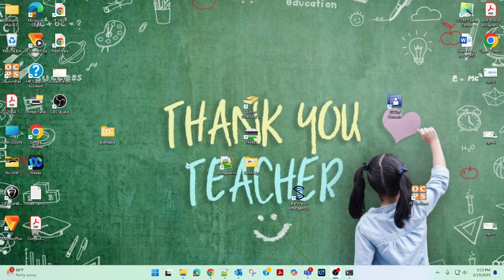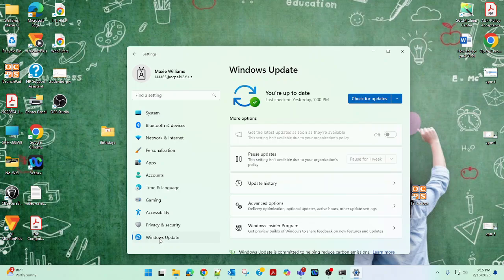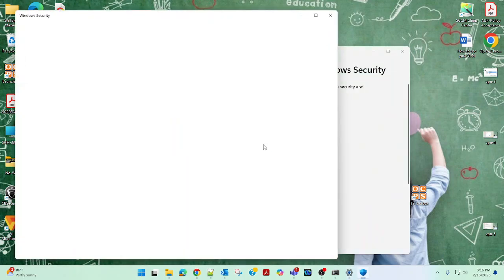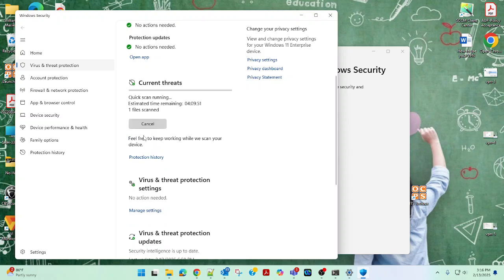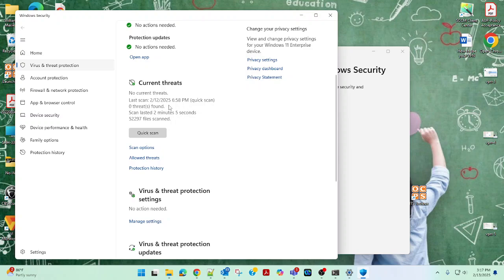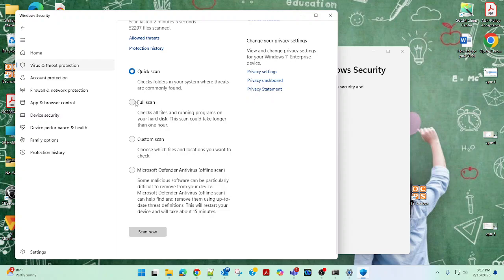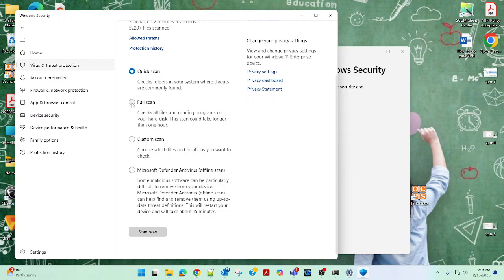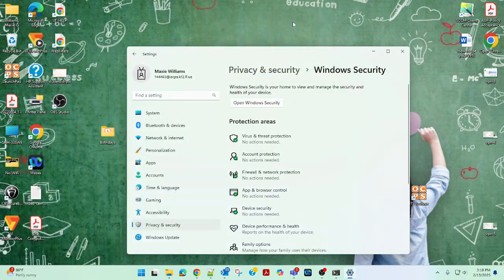How to scan your windows 11 PC for viruses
In this video I explain how to use the free anti-virus program from windows 11 to scan your computer for potential computer viruses.